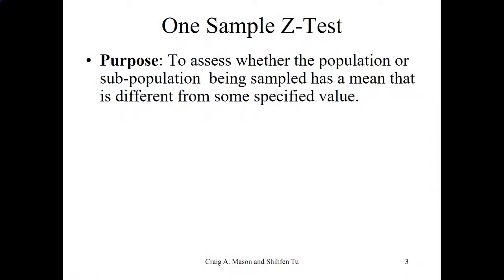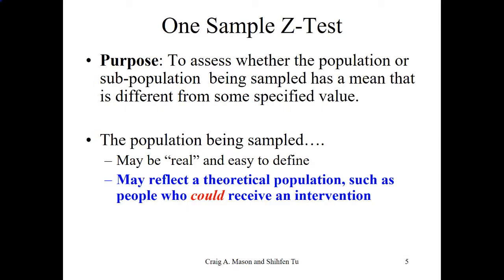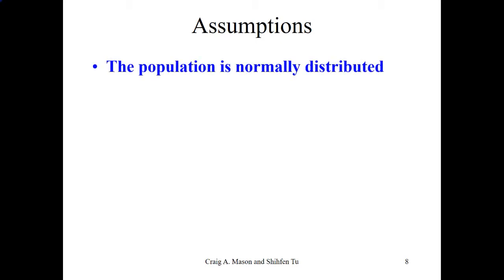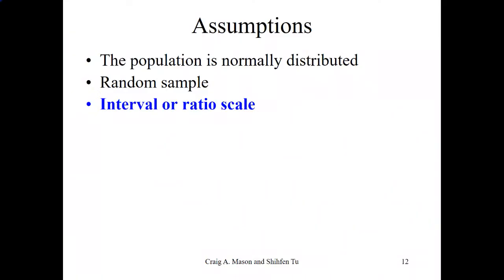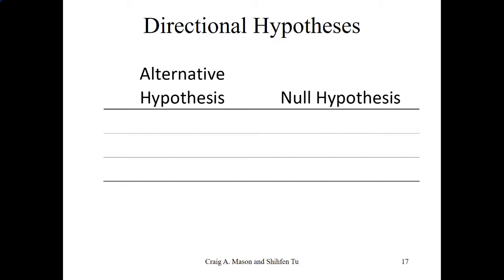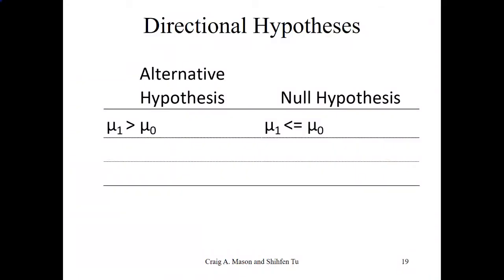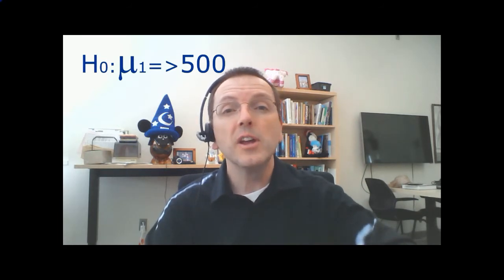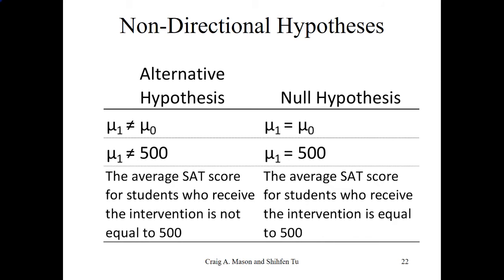One Sample Z Part I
First of five videos introducing the one-sample z-test and addresses the purpose, assumptions, and hypotheses in a one-sample z-test.